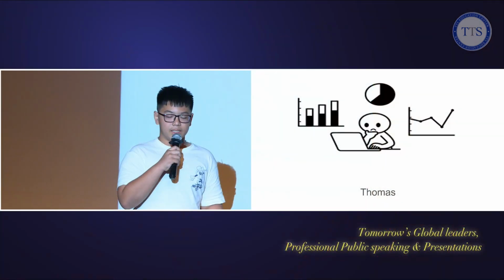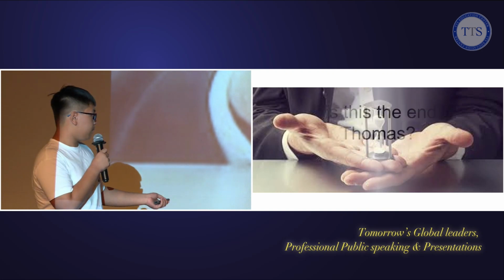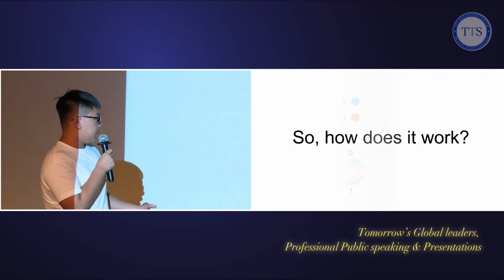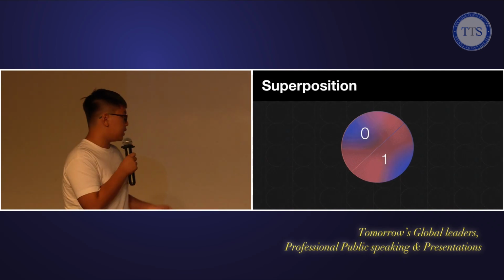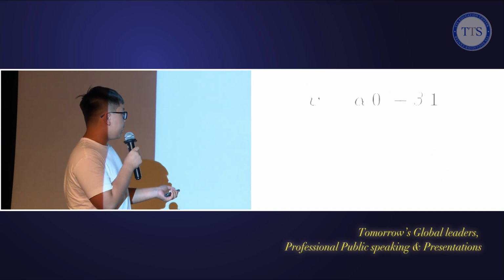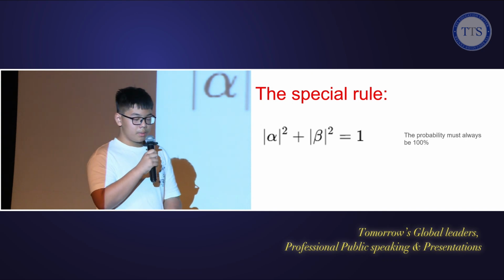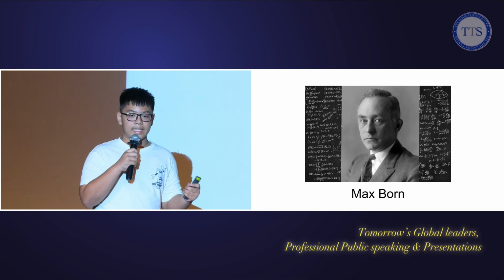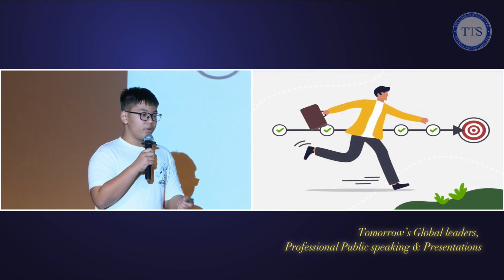A Quantum Computer - Ben [TTS Presentation 2025]